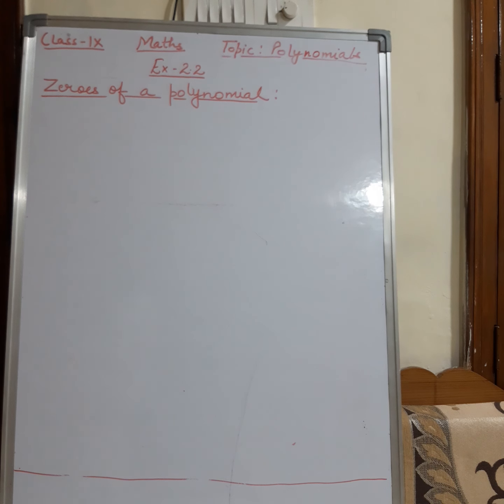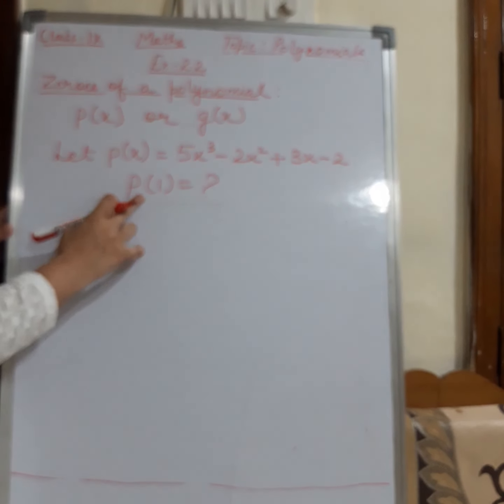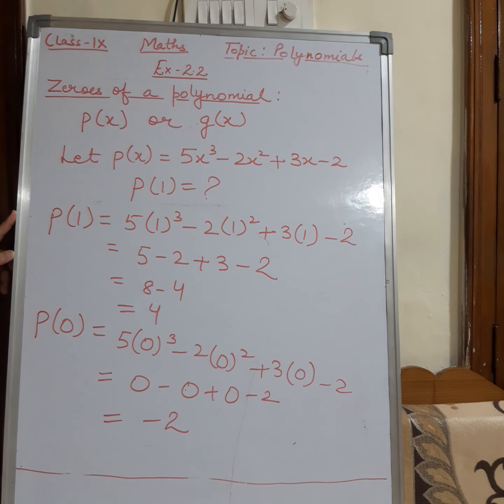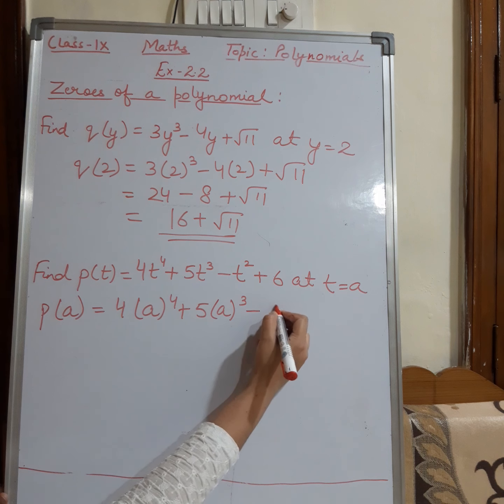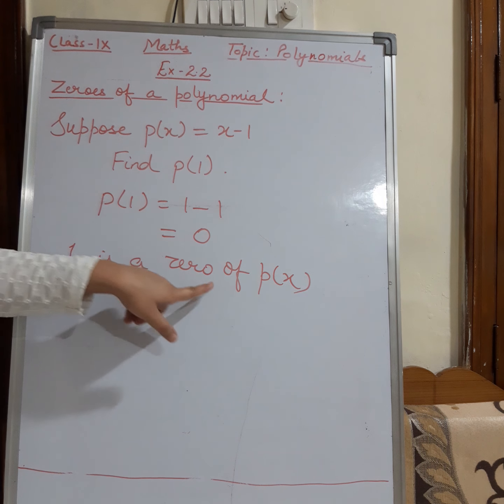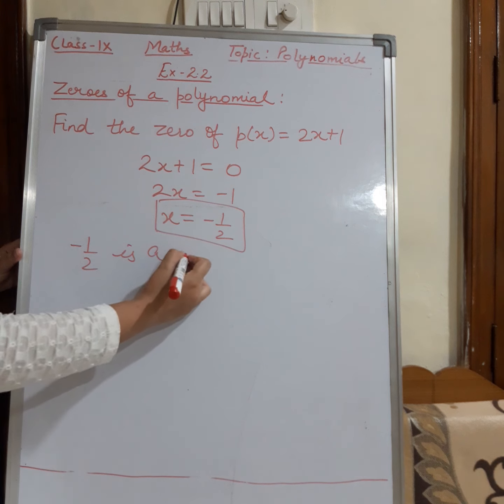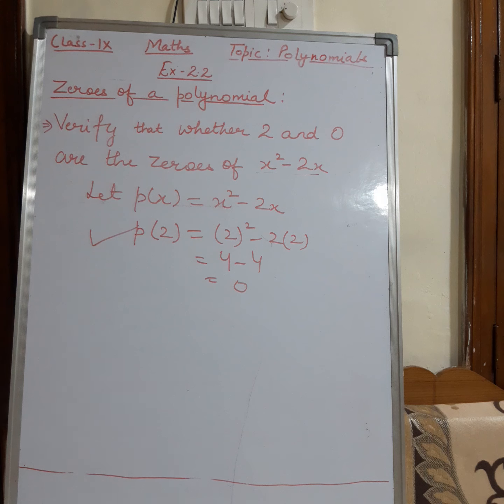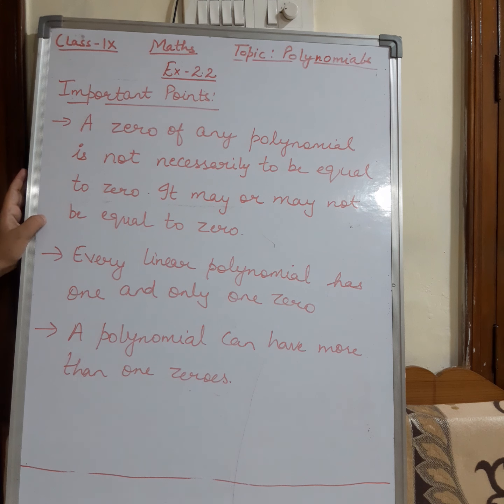Class 9 Maths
Topic : Polynomials ( Ex - 2.2)